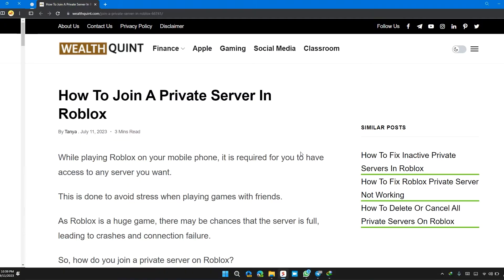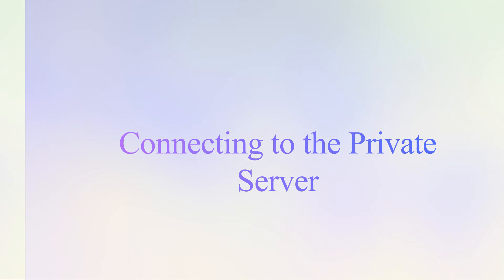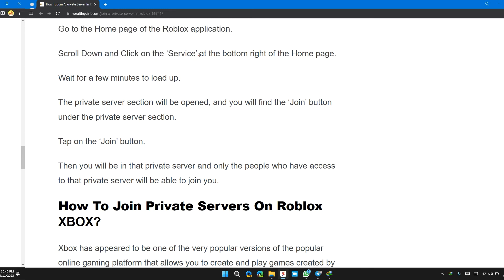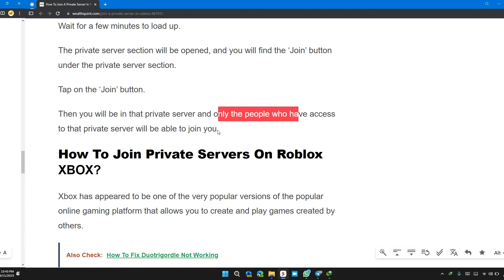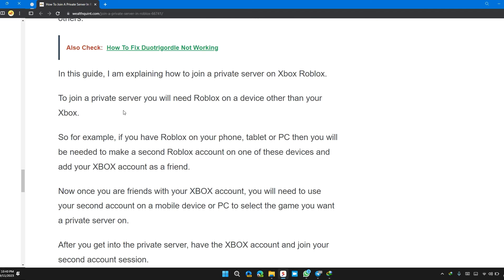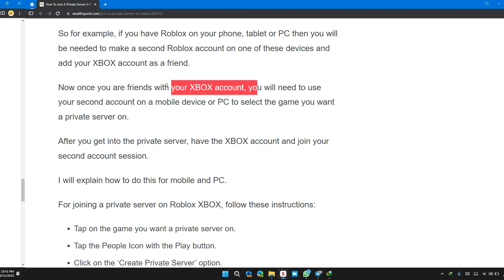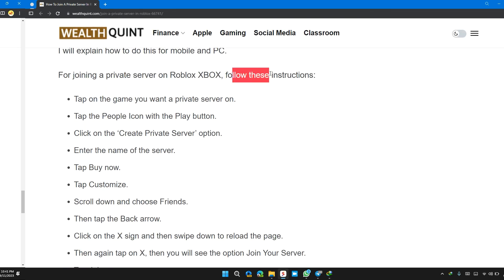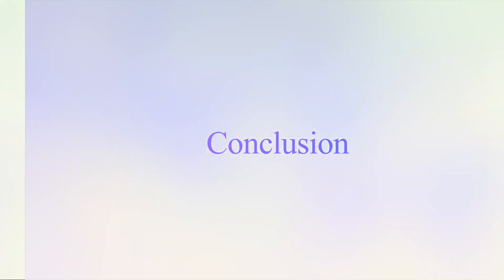How To Join A Private Server In Roblox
Unlock the world of exclusive gameplay by joining private servers on Roblox. Wealth Quint brings you a step-by-step guide on how to access these hidden gems in the Roblox universe.
In the introduction, we set the stage for the adventure, highlighting the excitement of joining private servers and what you can expect from this guide.
Chapter 2 delves into the process of joining a private server on Roblox Mobile. We provide clear and easy-to-follow instructions, ensuring you can access private servers on your mobile device effortlessly.
Chapter 3 guides you through the essential steps for connecting to the private server once you've selected your preferred game. We make sure you have all the knowledge you need to enjoy uninterrupted gameplay.
For Xbox enthusiasts, Chapter 4 is dedicated to joining private servers on Roblox Xbox. We cover the unique steps and considerations for Xbox users to ensure a seamless experience.
Chapter 5 provides comprehensive instructions for joining the server, summarizing the key points to remember and making the process even more straightforward.
Finally, in Chapter 6, we conclude the guide by emphasizing the newfound access to private servers and the exciting opportunities they offer for Roblox players.

For the complete article and detailed instructions, visit: How to Join a Private Server in Roblox - Wealth Quint

Chapters:

00:00 Introduction
00:05 Joining a Private Server on Roblox Mobile
00:20 Connecting to the Private Server
01:02 Joining a Private Server on Roblox Xbox
02:07 Instructions for Joining the Server
02:19 Conclusion"